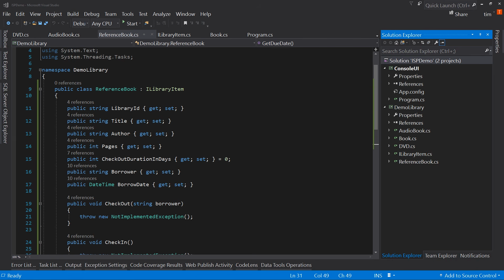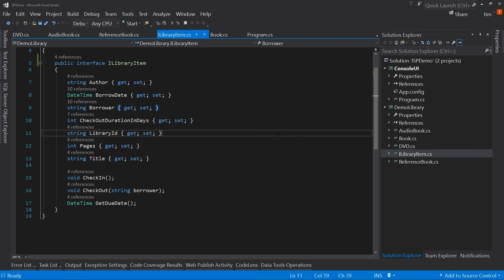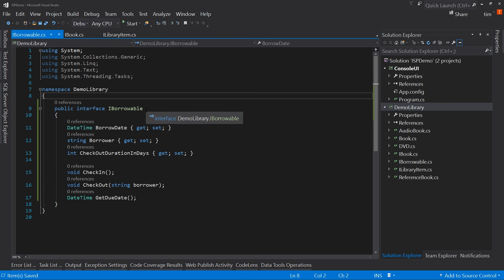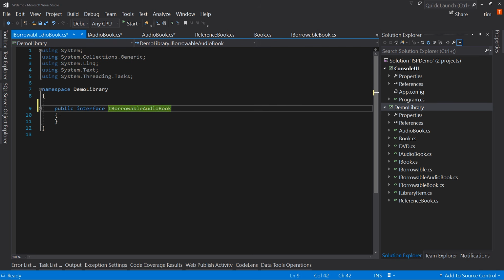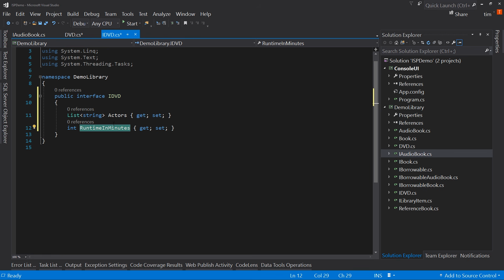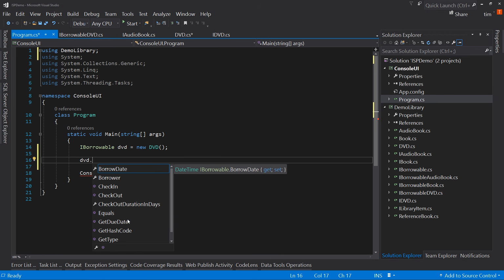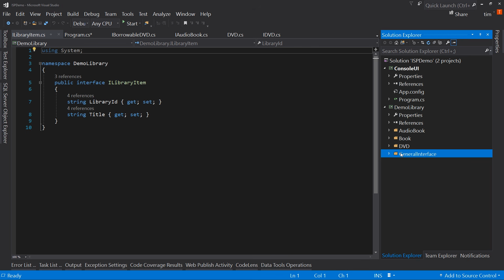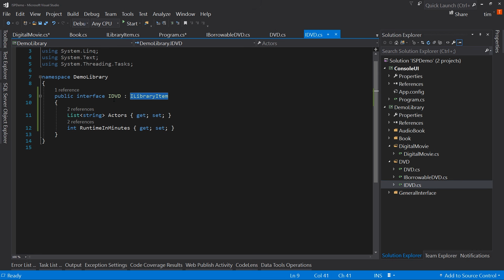Design Patterns: Interface Segregation Principle Explained Practically in C# (The I in SOLID)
When you are writing code, are you doing it right? That is a question that worries a lot of people, and it should probably at least be something every developer thinks through. Design patterns are best-practice concepts that we can implement into our code to make it better in some way. Think of them as guardrails that keep our code safe. In this video, we are going to look at the fourth entry in the famous SOLID principle. The I stands for Interface Segregation Principle. We are going to dive into what it means, how it should change our programming practices, and how far we should take it.

0:00 - Intro
1:49 - Demo Code overview
2:55 - Interface Segregation Principle: ISP Explained
7:45 - Implementing ISP: Refactoring demo code
24:52 - Note on empty Interfaces
29:06 - Recap
30:14 - Organizing code base and note on namespaces
34:47 - Summary and concluding remarks